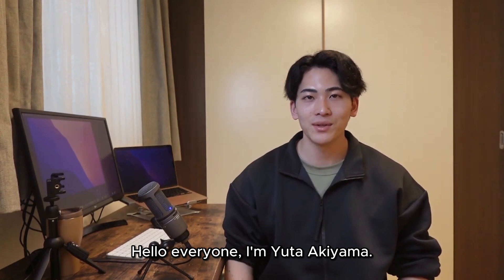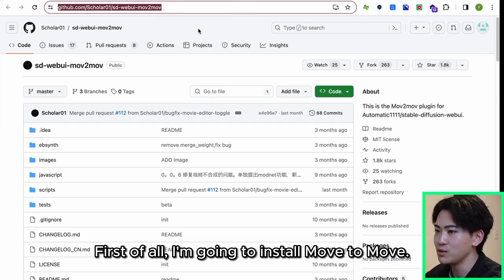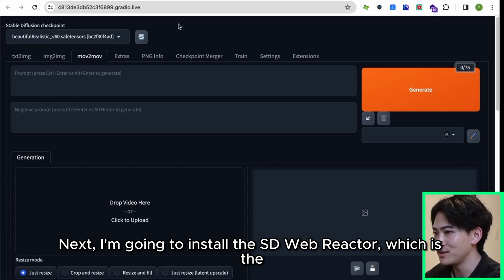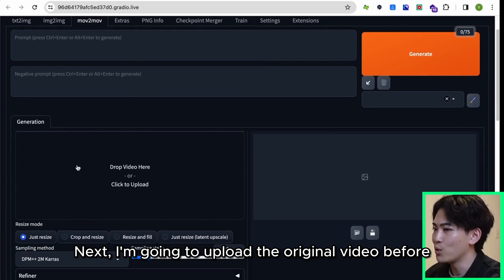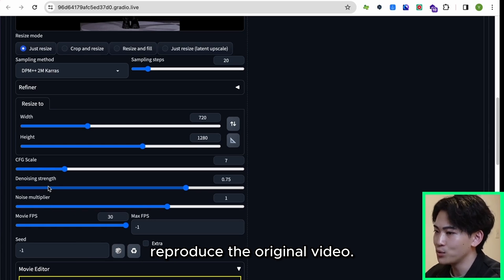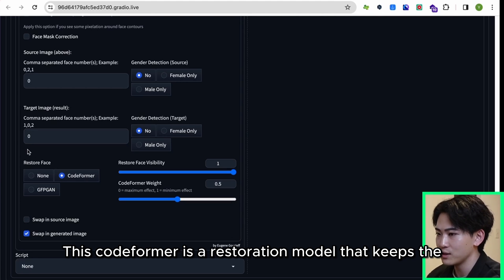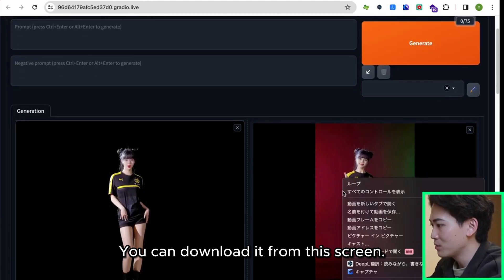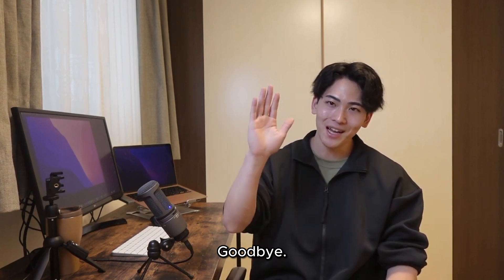Create high-quality deepfake videos with Stable Diffusion (Mov2Mov & ReActor)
▼Tool used in the video
Mov2mov Extension: